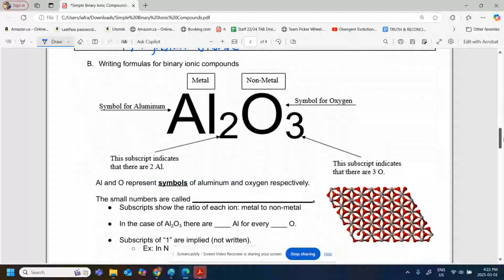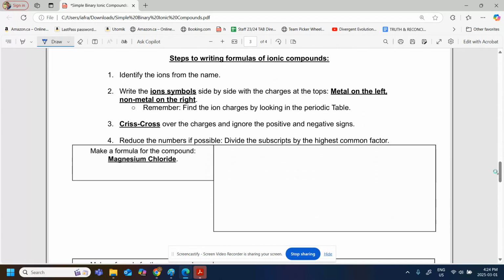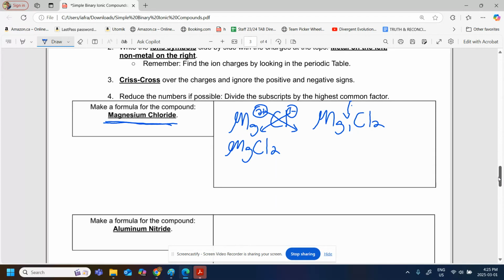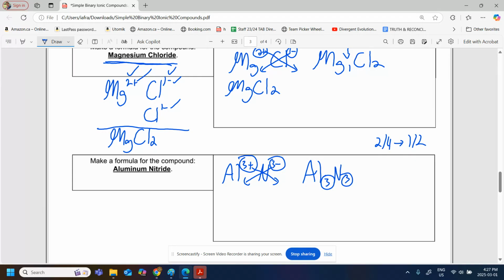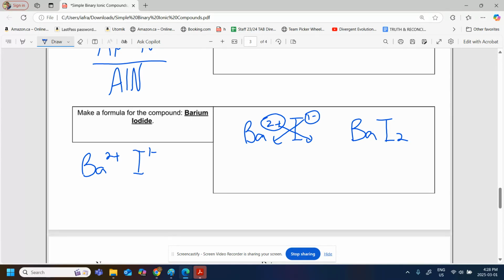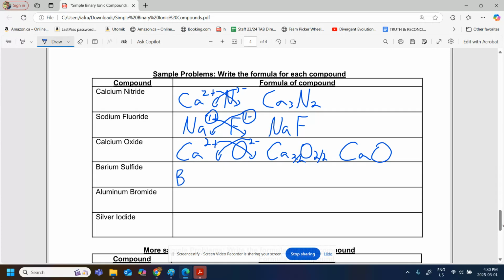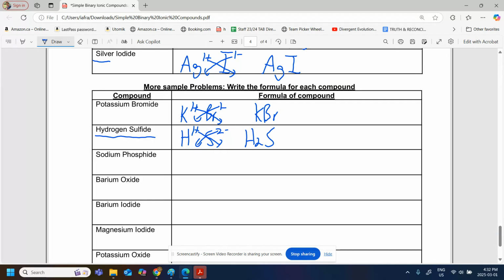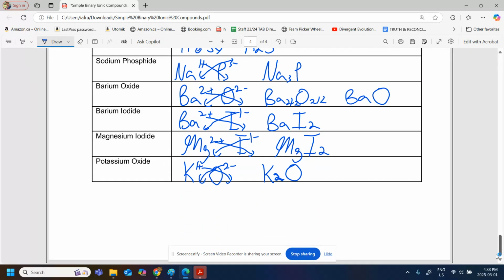Formulas for binary ionic compounds